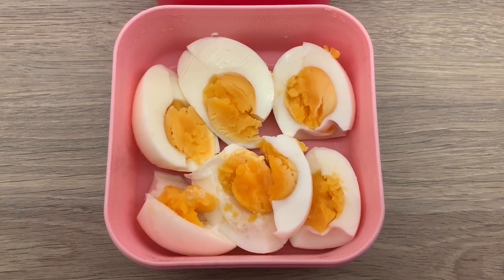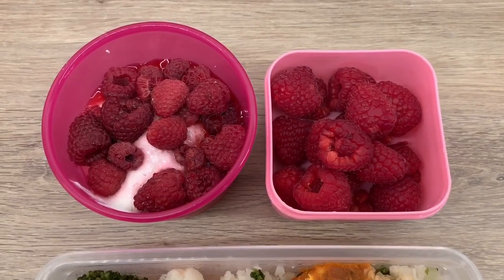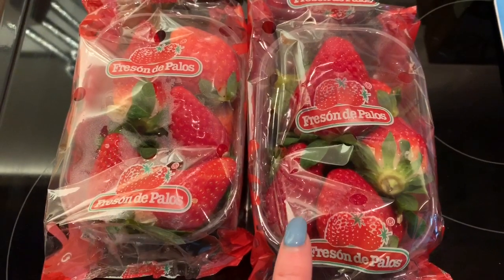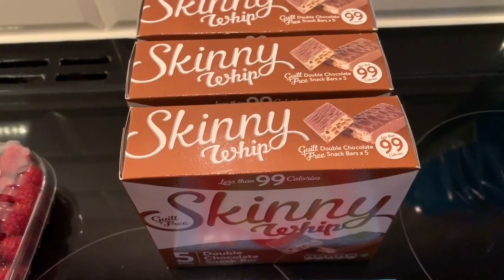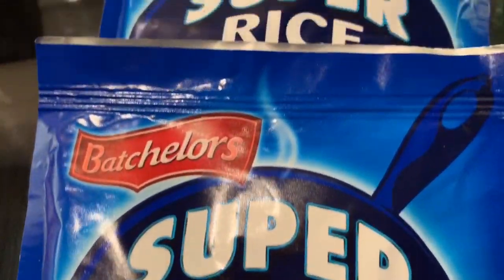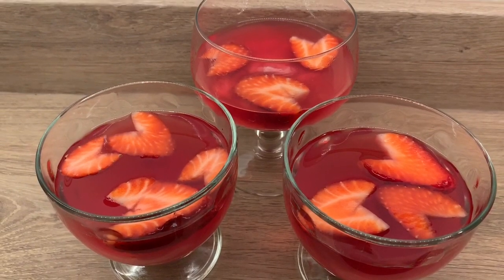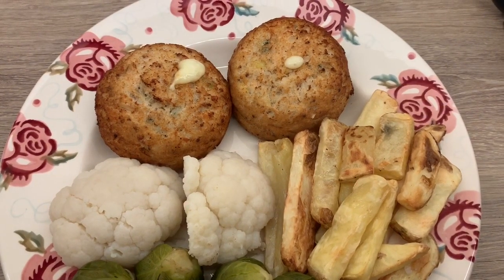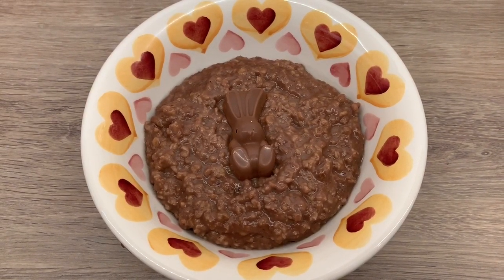What I Eat In A Day Following The Slimming World Plan - 26/02/19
Thank you for joining me on my Slimming World Journey.

Natalie :-)